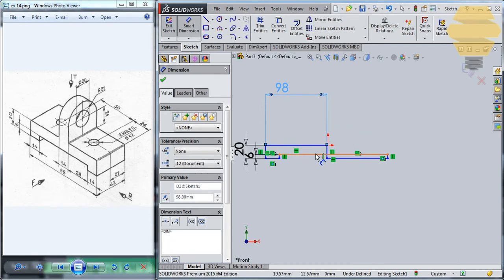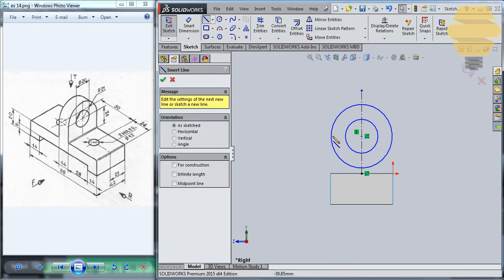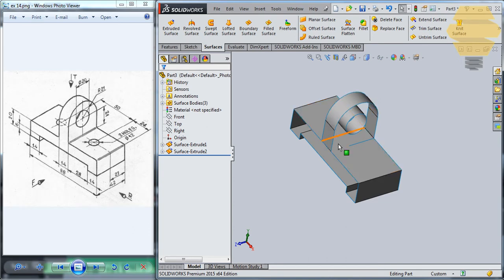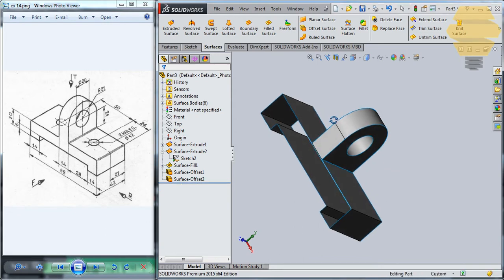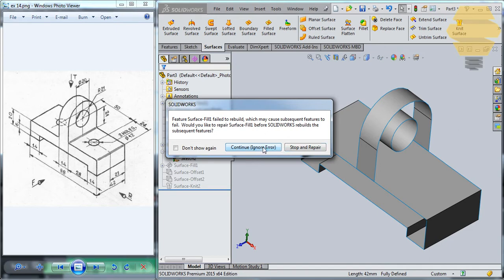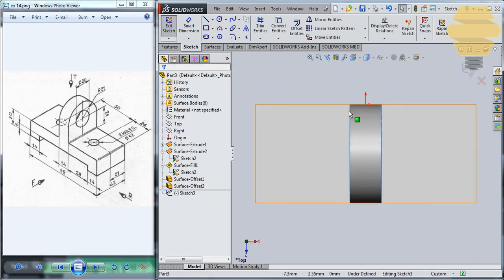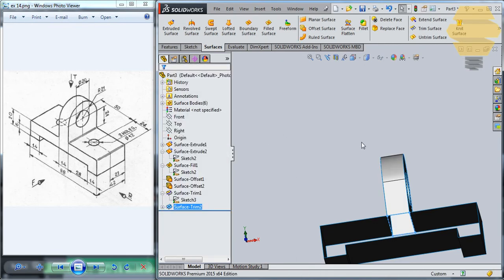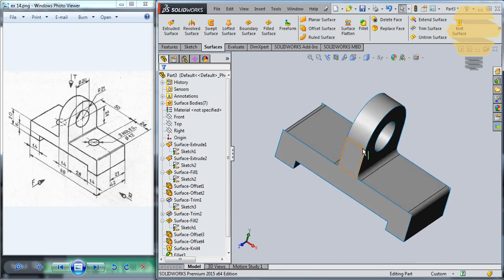SolidWorks Surface Beginners|Exercise 14|Practice session Tutorial